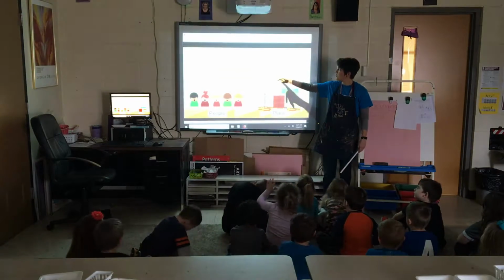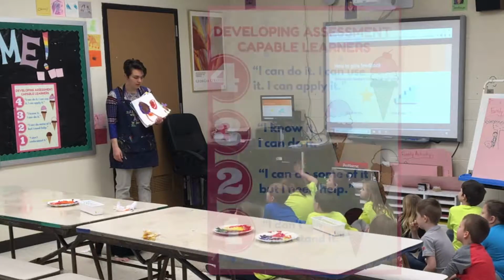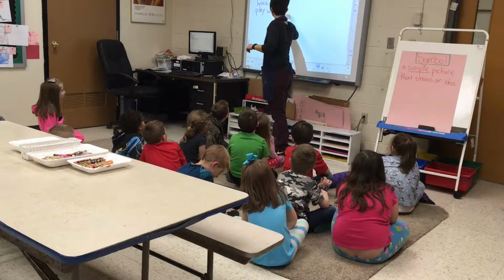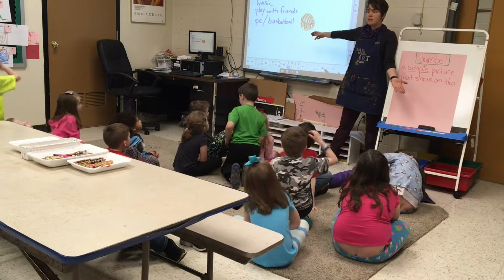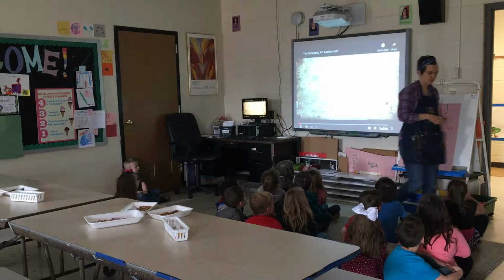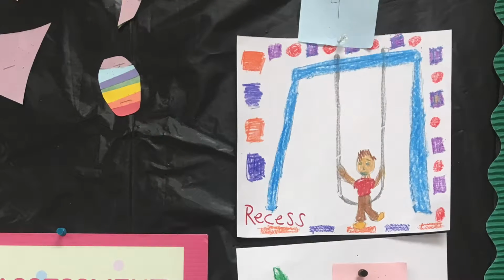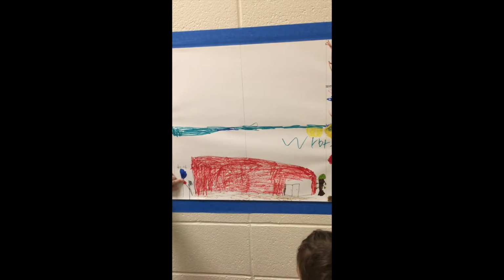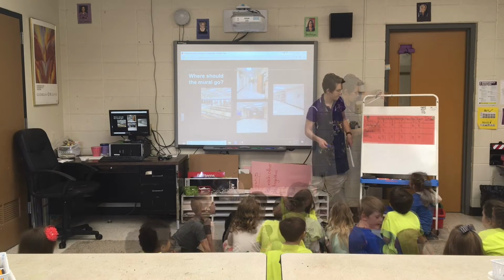The Belonging Unit Documentary